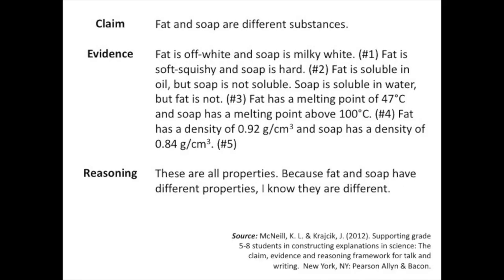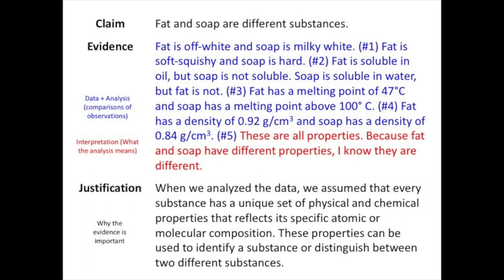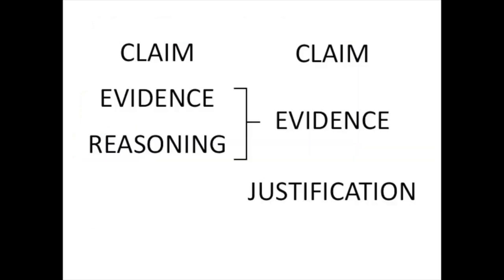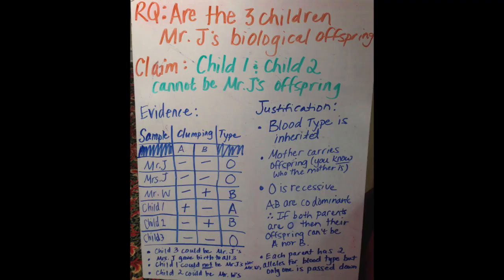CER vs. CEJ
The difference between CER and ADI's CEJ argument framework